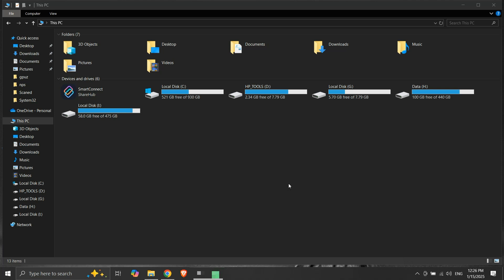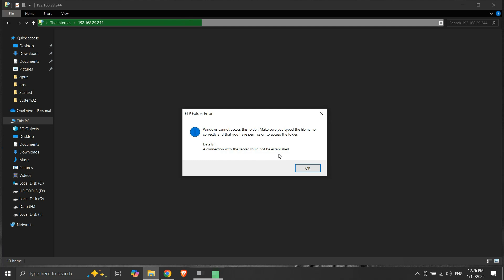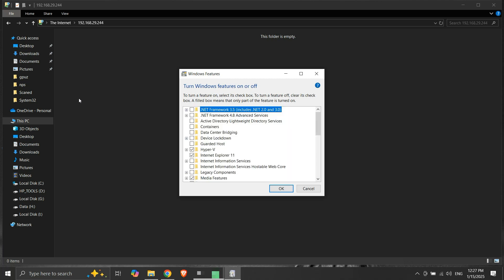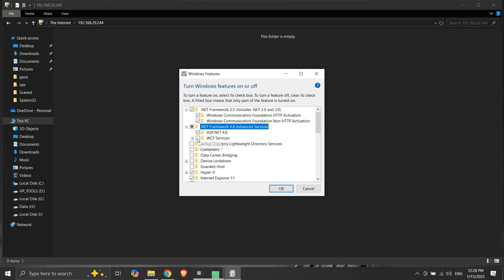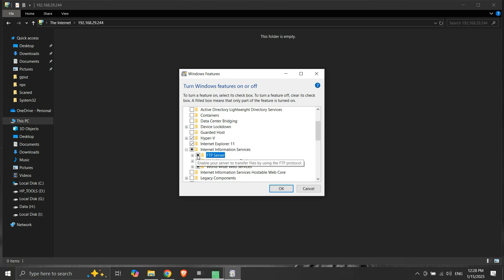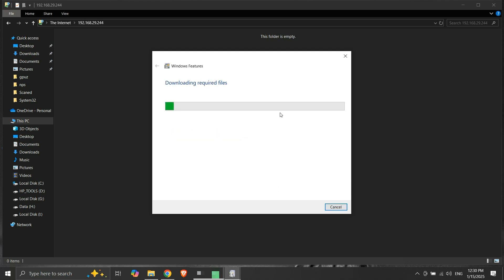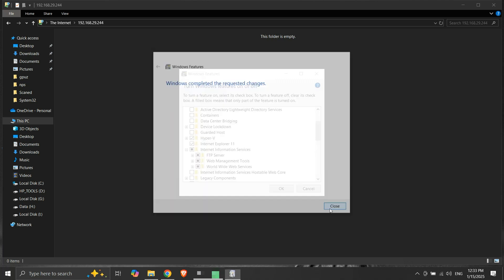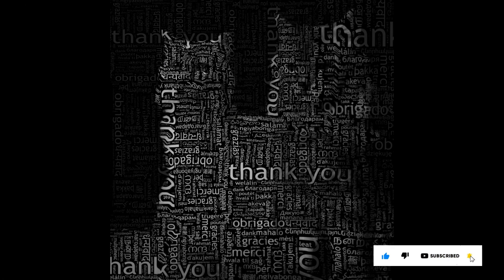Resolving FTP Folder Error On Windows System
Sometimes while establishing an FTP connection on a Windows system, we get an FTP Folder error where the connection fails to establish. In this video, we are trying to resolve this issue with an example.
I hope this video proves to be informative. Thank you.